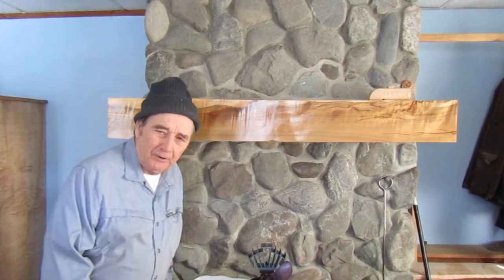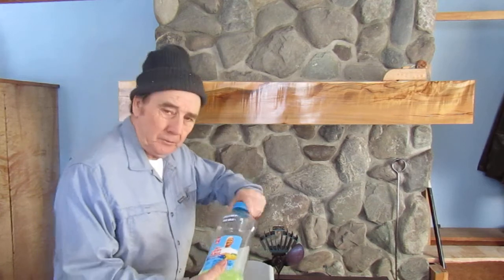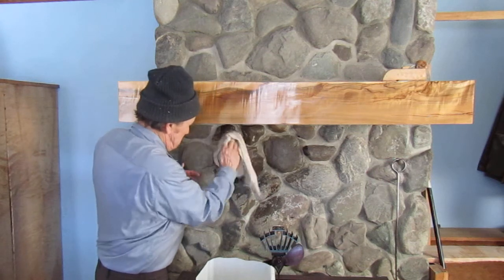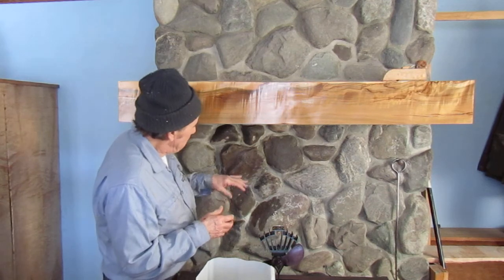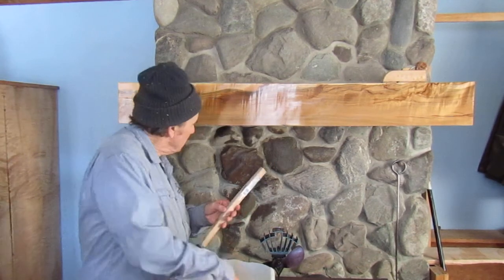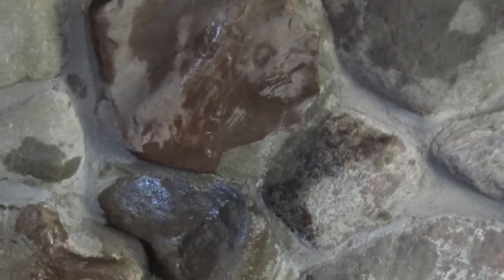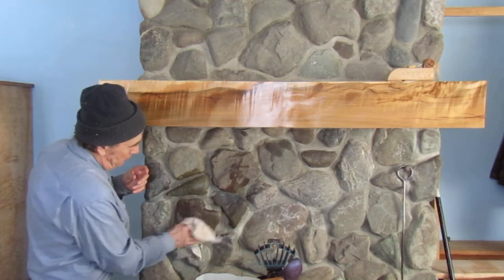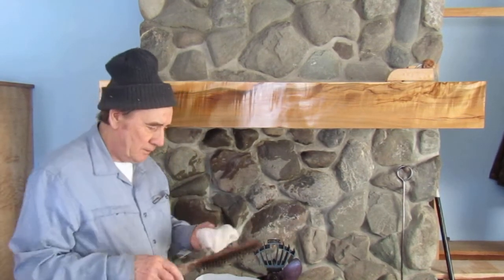Washing Real Stone Veneer (Not Fake Stone)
Washing real stone veneer, advice on what to do and what not to do specially the danger of cleaning artificial stone.